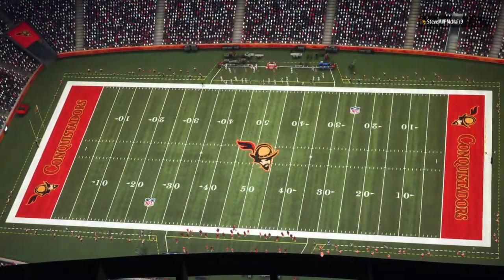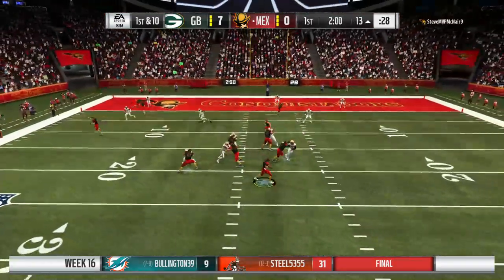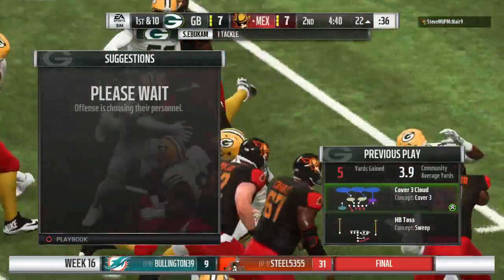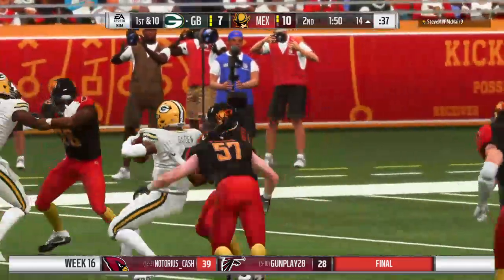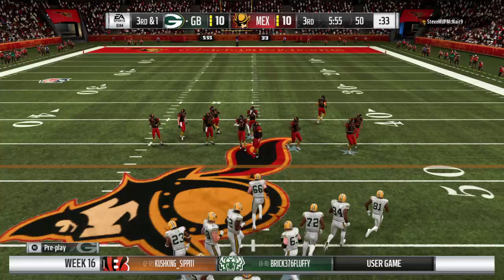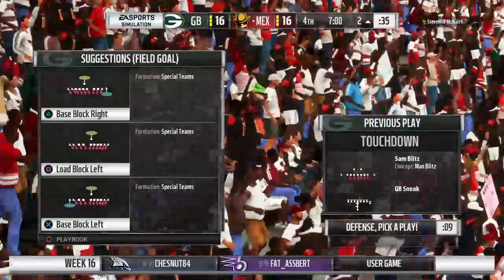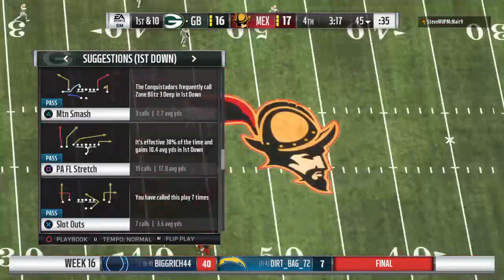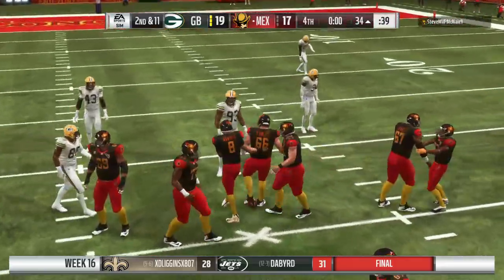TTUp GB @ MEX